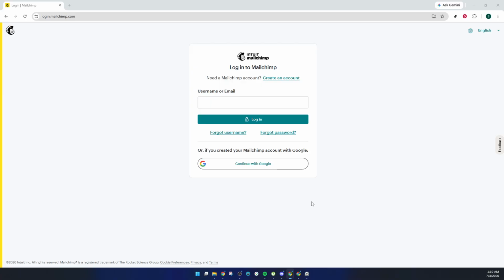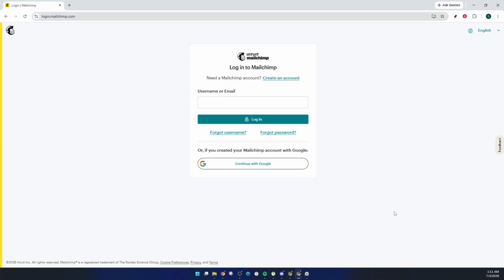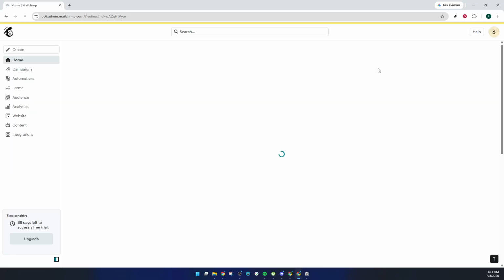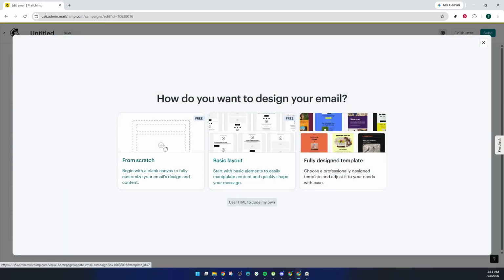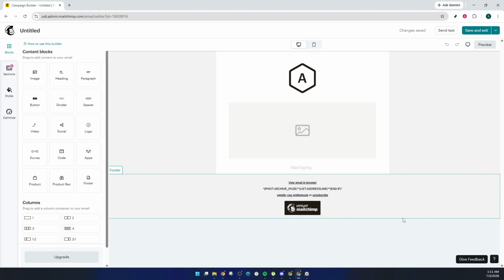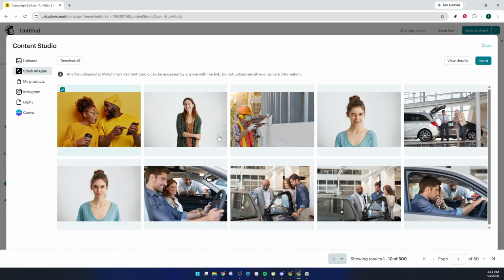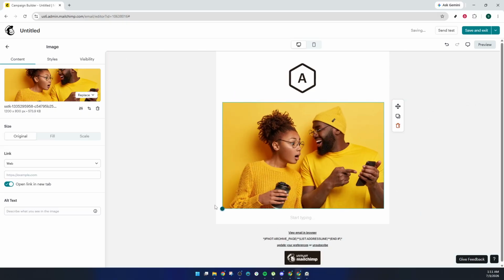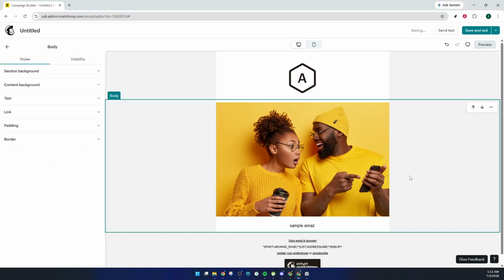How to Design an Email Newsletter in Mailchimp - Full Guide (2026)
In this video, you'll learn how to design an email newsletter in Mailchimp, even if you're a total beginner or just need a quick refresher. By the end of this guide, you'll know exactly how to create a visually appealing newsletter so you can effectively engage your audience.

Here is the step-by-step breakdown:
00:00 Start Designing Your Email Newsletter
00:15 Open Your Web Browser
00:30 Navigate to Mailchimp
00:45 Log In to Your Account
01:00 Click on 'Create email' Button
01:15 Select 'From scratch' Option
01:30 Customize Your Newsletter
01:45 Add Images to Your Email

Mailchimp allows you to create stunning email newsletters that can help you connect with your audience effectively. Its user-friendly interface makes it easy for anyone to get started with email marketing.